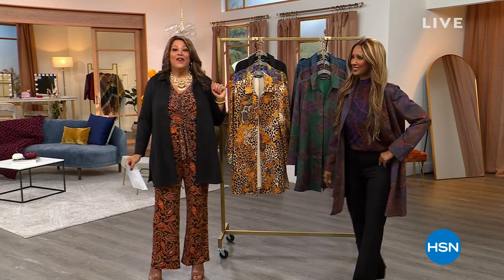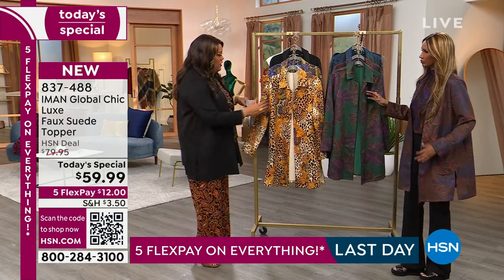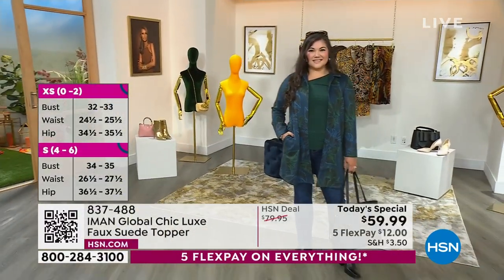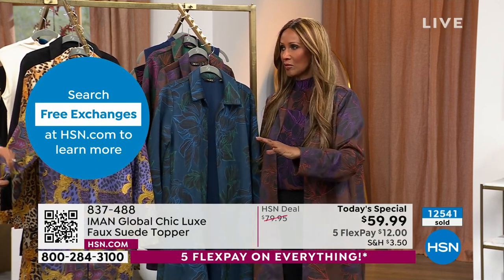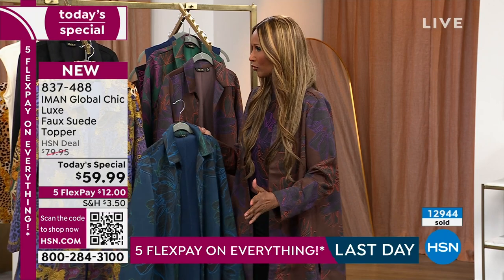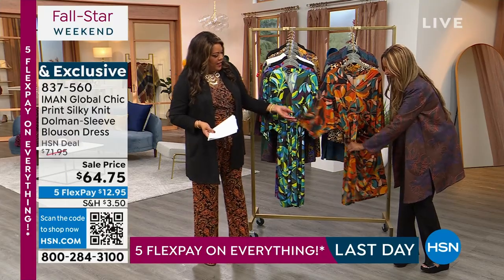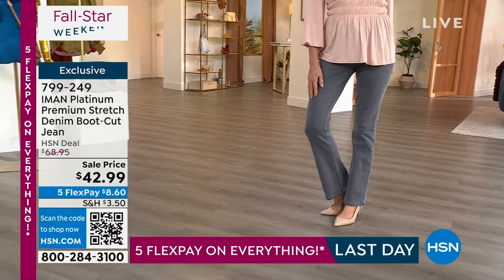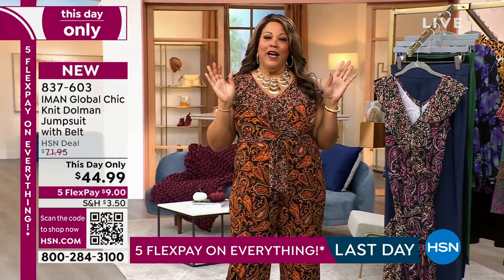HSN | IMAN Global Chic Fall Fashions 08.27.2023 - 06 PM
Step out in style in the best of fall fashion from supermodel Iman.